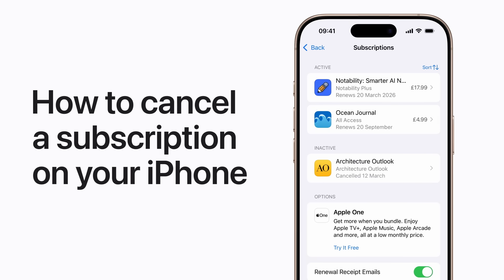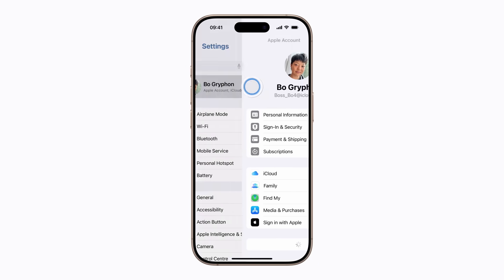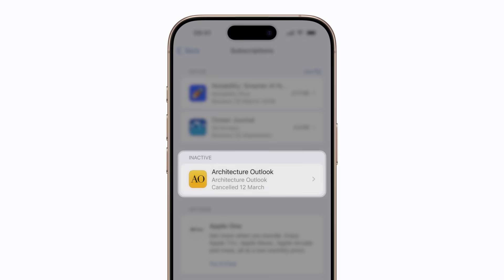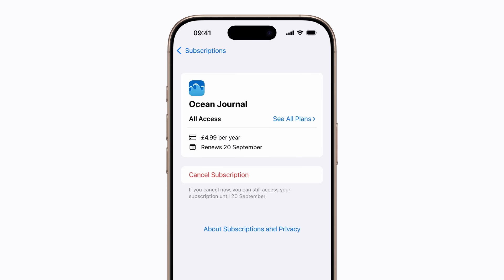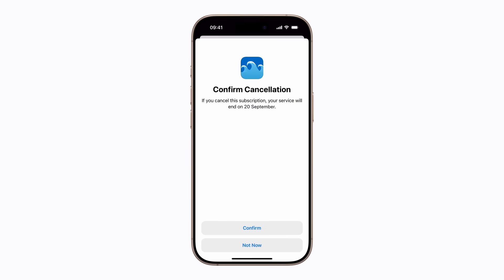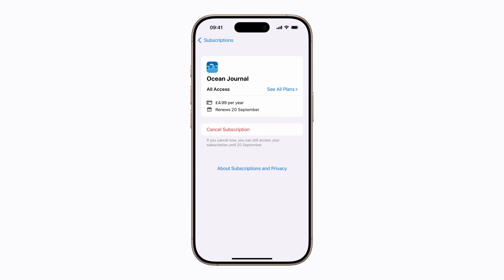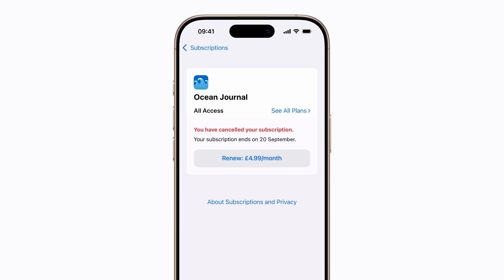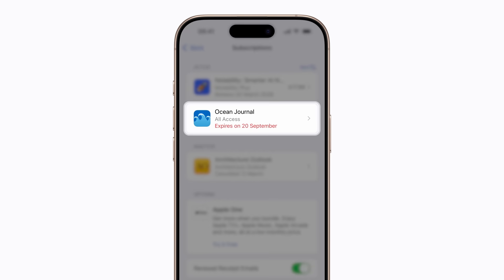How to cancel a subscription on your iPhone | Apple Support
To find out more about this topic, visit the following articles:
• Request a refund for apps or content that you bought from Apple